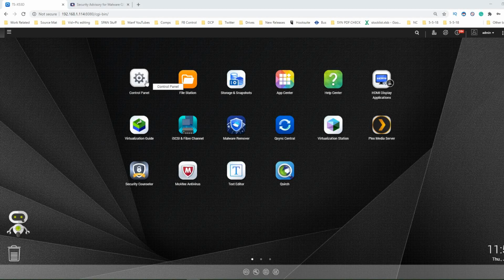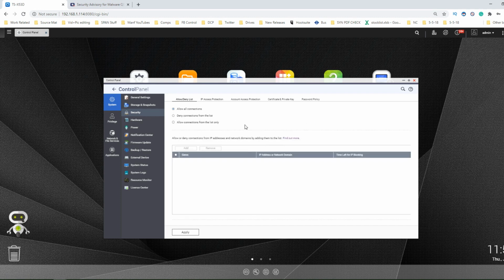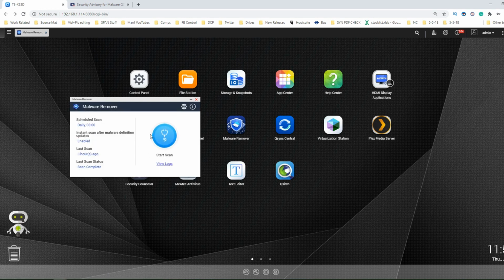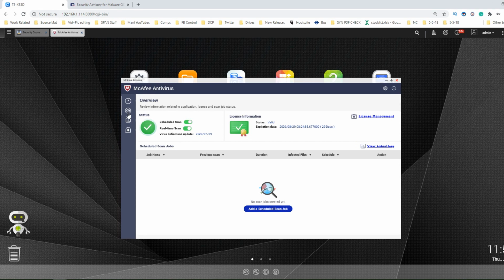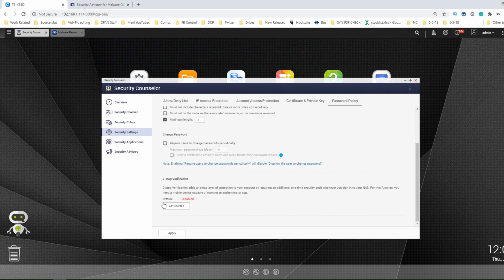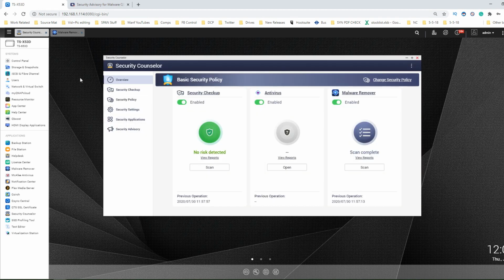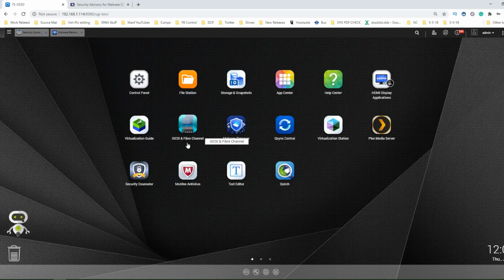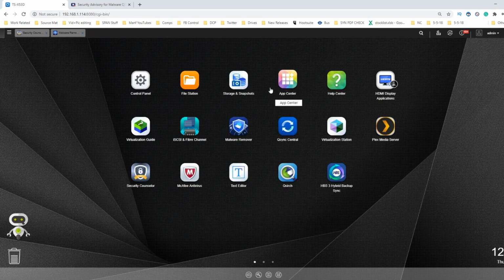QSnatch and How To protect Your QNAP NAS from Online Intruders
In the last few days, there have been reports from the U.S and UK cyber intelligence and security agencies (NCSC and the CISA) to report that there has been successfully reported attacks on over 60,000 QNAP NAS devices across different regions of the world, Highlighting that it is a return of the QSnatch malware intrusion that we highlighted last year. The Qsnatch security hack infiltrates NAS drive systems by targeting hardware that has not had system firmware updates regularly updated to the latest version. This is not the first time we have heard about malware and ransomware Intruders accessing data storage devices remotely, and will likely not to be the last. Today I want to talk about QSnatch, who has been affected and how to avoid your system being penetrated by malicious Invaders.

NAS Drives VS Malware, Ransomware and Virus'

The subject of being infiltrated by my malicious internet attacks is not new and certainly not limited to just QNAP. For almost a decade in which we have seen NAS drive manufacturers grow and evolve their hardware /software platforms from the early days of a glorified hard drive over the internet, to them becoming entire operating systems and multi-tiered software environments in 2020. More and more businesses are switching their data from third-party clouds, arguably a larger target for enterprising hackers, towards private data storage servers. Over the years NAS storage providers have become quite the desirable target for hackers and much like any technology, especially those that are connected to the internet, NAS manufacturers such as QNAP, Synology, QSAN, Asustor and more can only logically be one step ahead of the hackers at any time. As soon as a new firmware update arrives, the hackers get to work to find exploits, which are then closed in the next firmware update and the cycle repeats again. The key throughout all of this is to maintain your firmware updates as regularly as possible, both on the system itself and the individual apps. That said, we are all human and all of us can think of times when we clicked remind me tomorrow, update later, or restart later. Consequently, many NAS drives do not carry the latest firmware as regularly as they should and this leaves a small opening in your defences that hackers are all too willing to take advantage of. This is pretty much the core of the problem and the growth of intrusive malware like Qsnatch is heavily linked to systems that do not update their firmware regularly. One only has to glance at the security patches and notices from each NAS brand to see how fast seriously they monitor this.